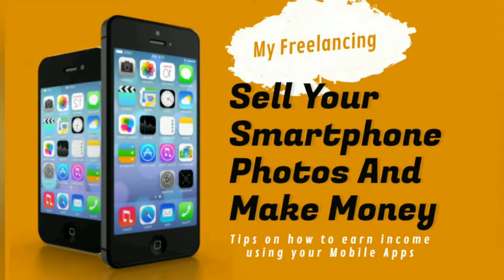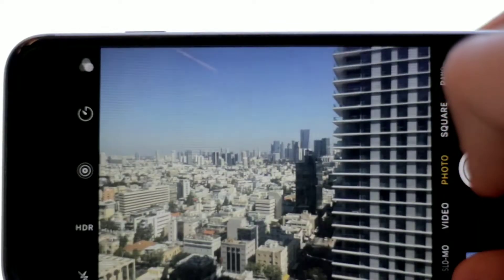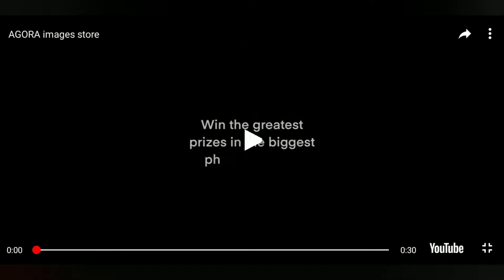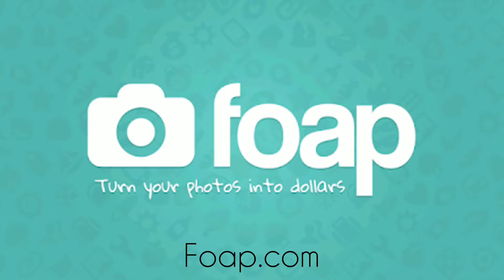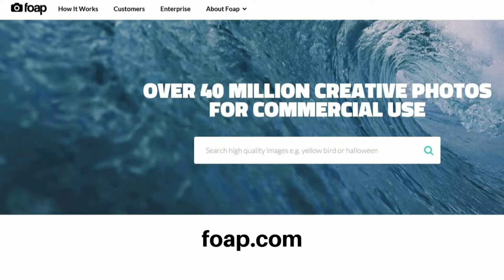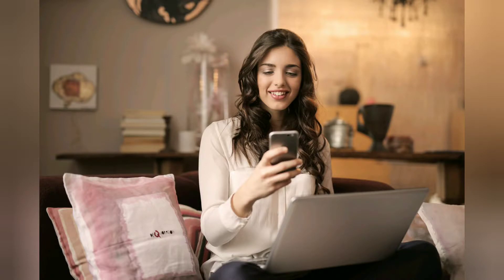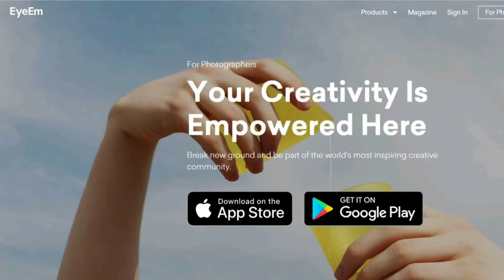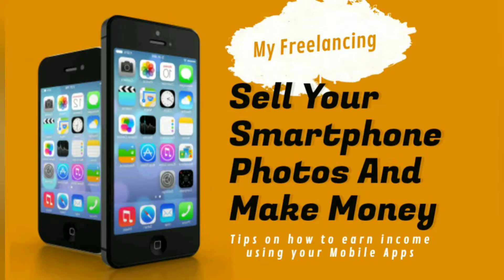Make Money Selling Smartphone Photos Using Mobile Apps 2019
Watch how to make money using your smartphone photos using these mobile apps.
Check out these mobile apps which you could download and start earning side income selling your photos. Learn ways to make money online selling your photos whether you're a professional, amateur, hobbyist, or someone with some smartphone images.

Author: Videvo
Author: Bellergy